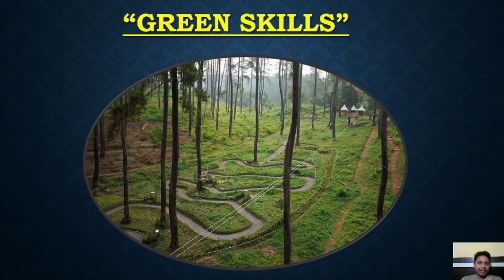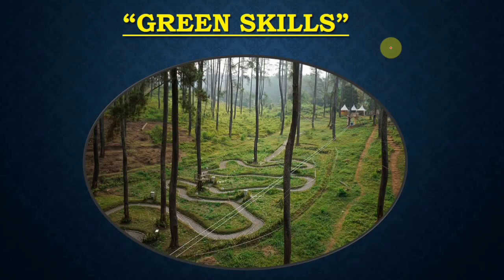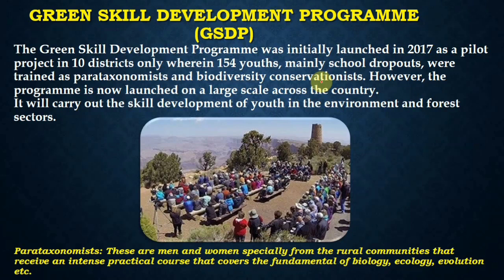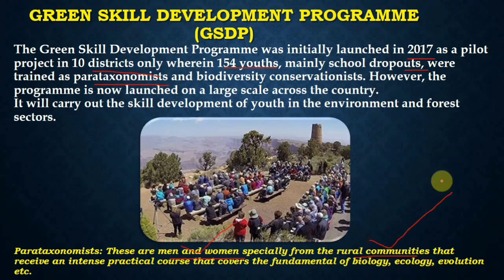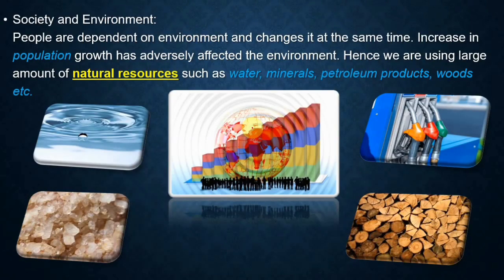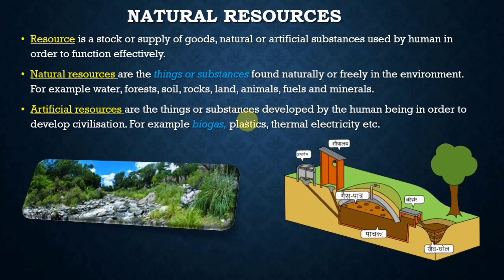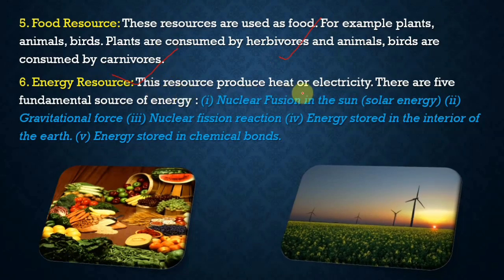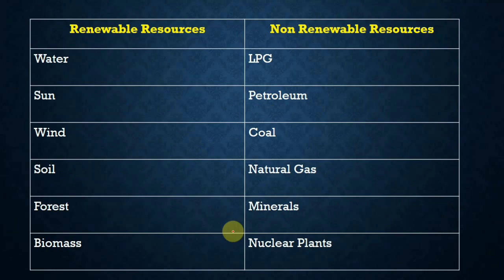Green Skills Class IX and X CBSE Information Technology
Here is the best video to understand Green Skills. Green skills for class 9 as well Green Skills for class 10. It is one of the important chapters in information technology. Watch this video to understand this chapter in a few minutes.